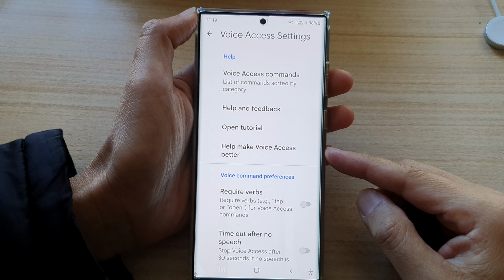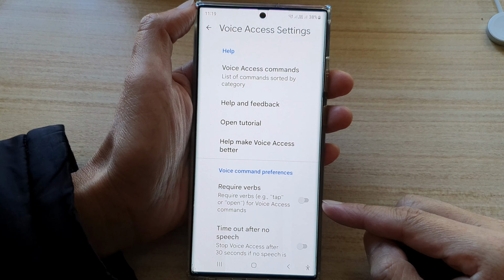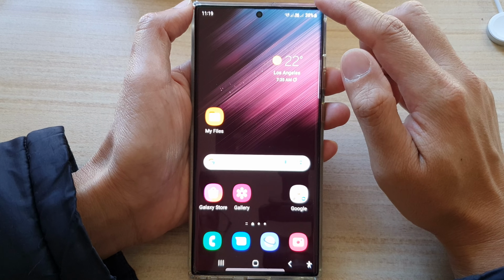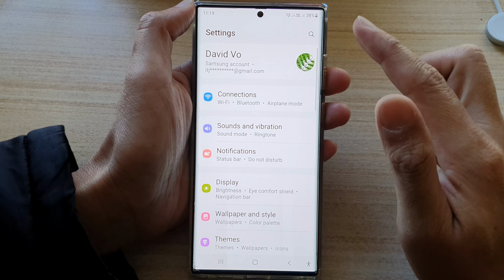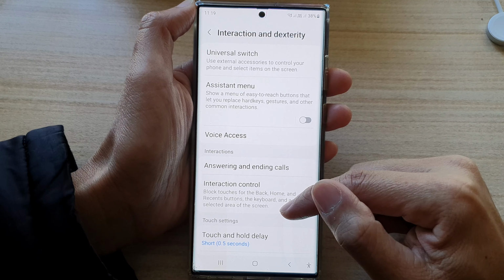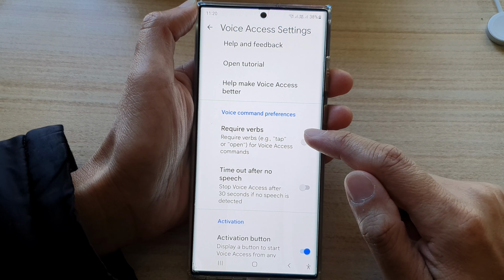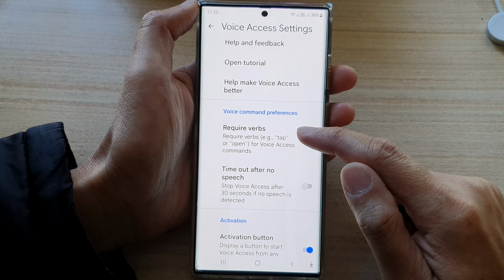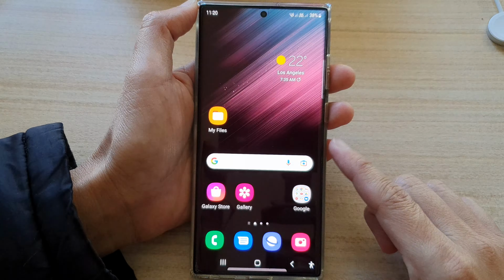Galaxy S22/S22+/Ultra: How to Enable/Disable Require Verbs For Voice Access Commands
Learn how you can enable or disable require verbs for voice access commands on the Samsung Galaxy S22 / S22+ / S22 Ultra.